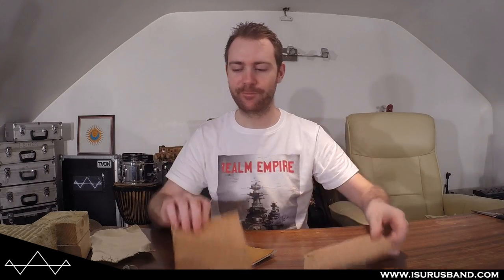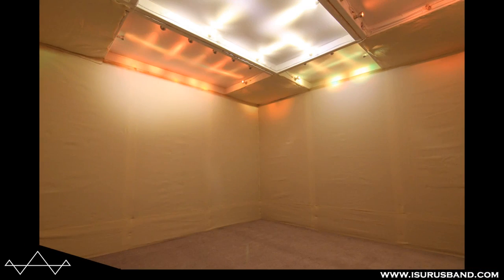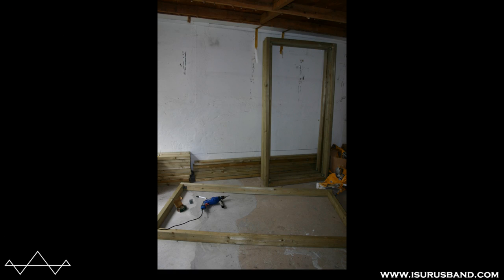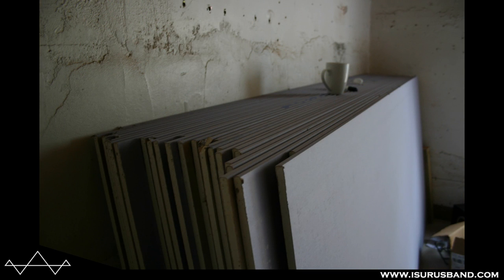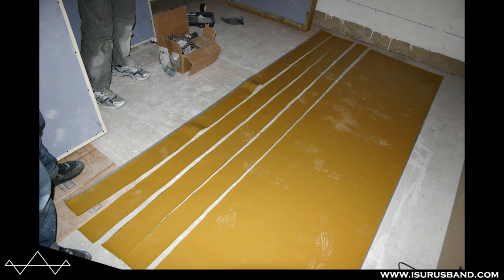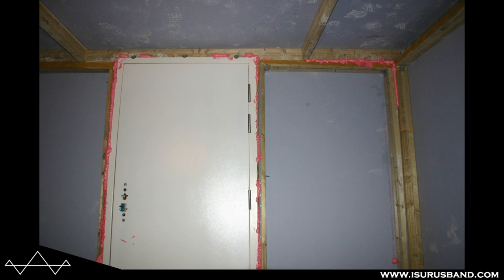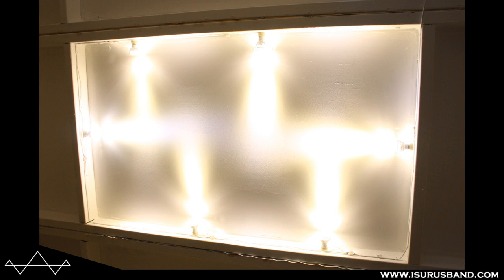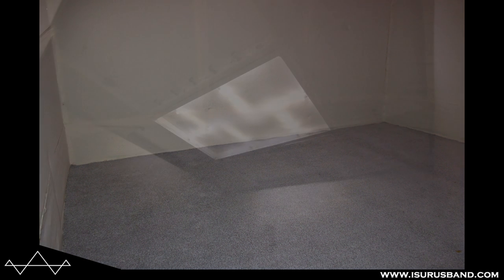Soundproof Booth Build - Portable DIY Isolation Booth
This video shows how we built our portable soundproof booth which we use for band rehearsals and recording. It's similar to an isolation booth such as a whisper room or esmono booth in that it's built using a modular design and has ventilation installed.

NEW FOLLOW UP Q&A VIDEO! Your questions answered!

There is a detailed thread on our forum, with lots more photos and info documenting the build:

Some Material/Product Links:
Tec 50:

Isurus are a progressive metal band based in London, UK.

And visit the Isurus forum for gear, studio, and all things Isurus, and to ask us anything!